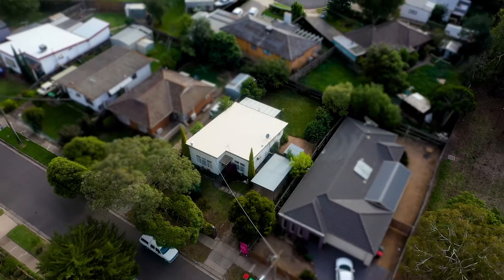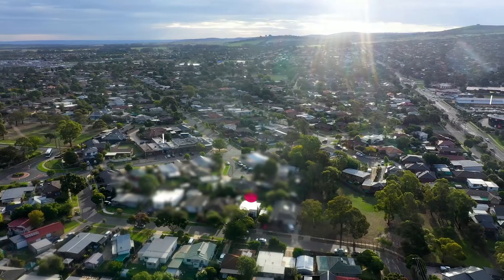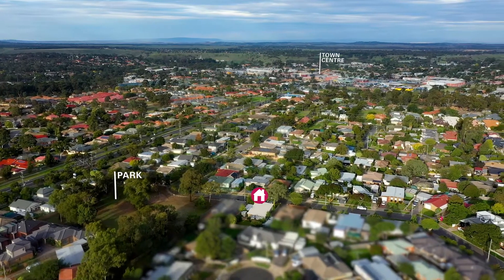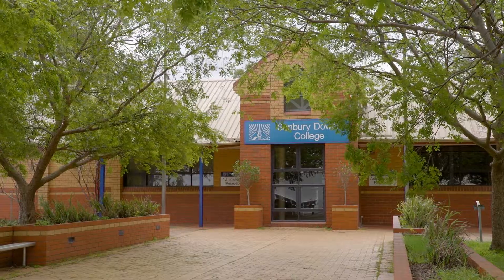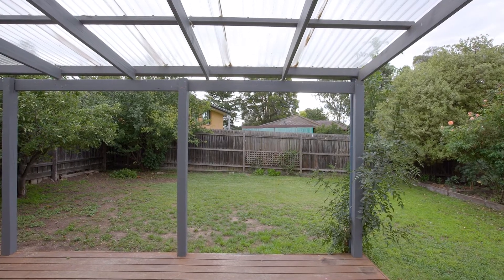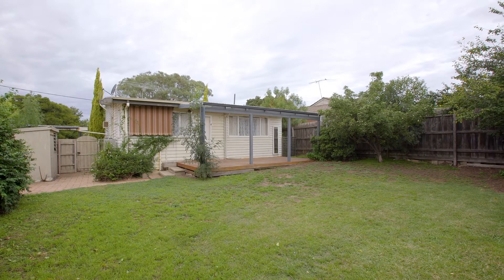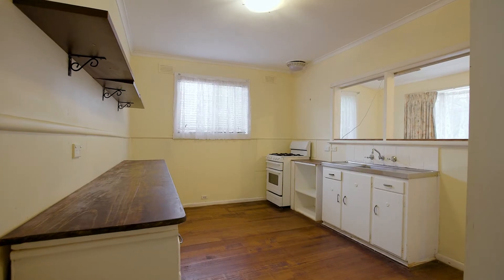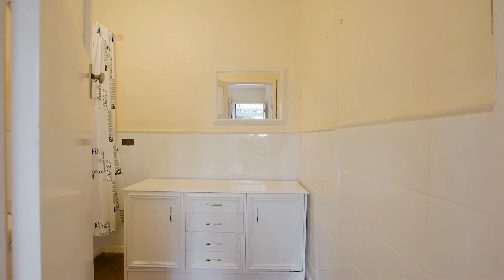24 Hume Street, Sunbury